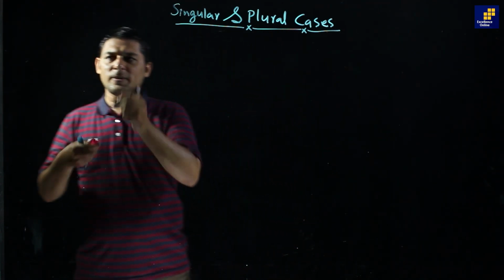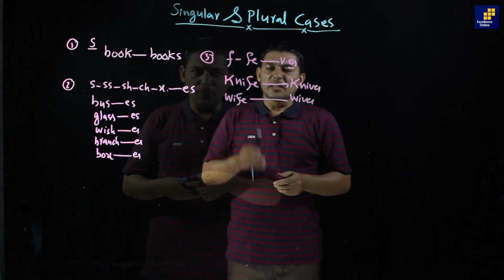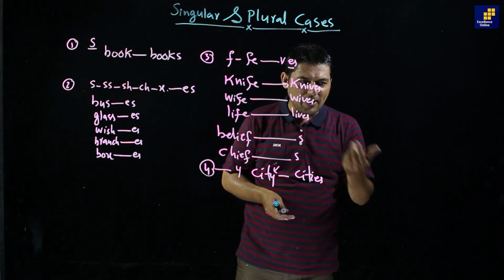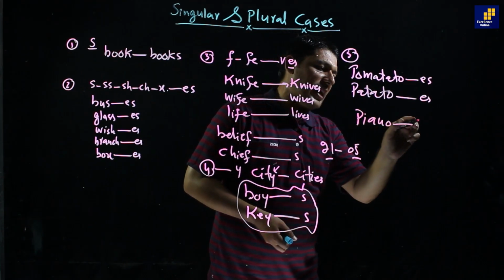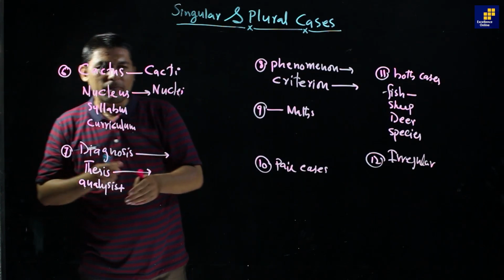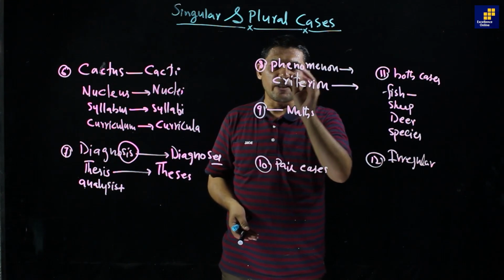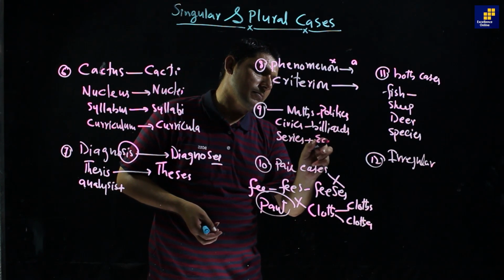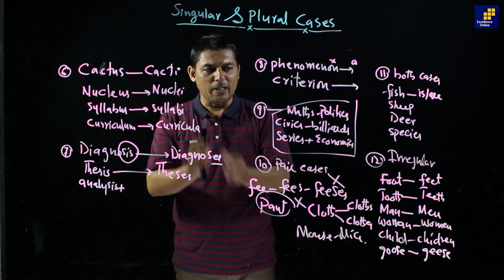Singular & Plural Cases - English Grammar by Sir Adnan Ahmed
Excellence Online Presents English Grammar Lecture Topic : Singular & Plural Cases

Key words.
1st person singular plural,
50 singular plural in english,